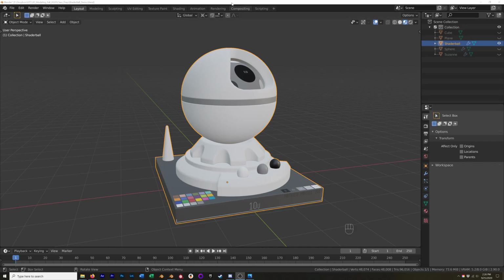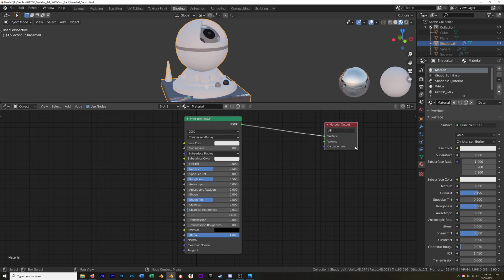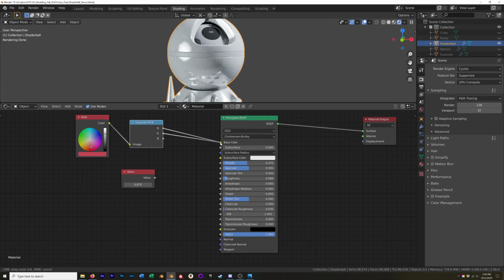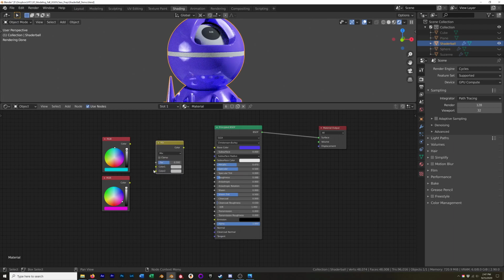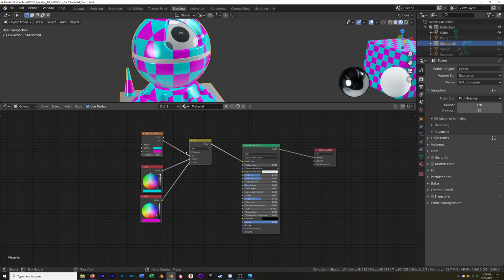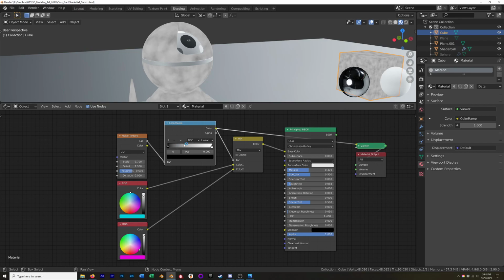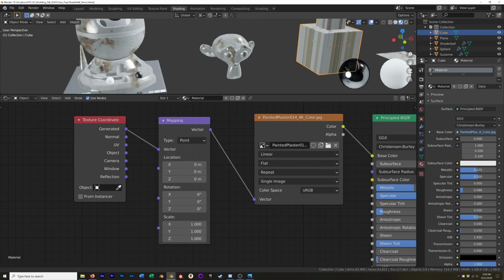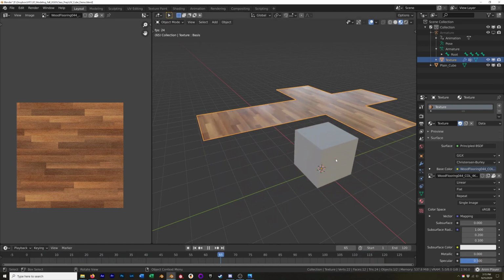3D Modeling in Blender - Intro to the Shader Editor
An overview of the Shader Editor and working with nodes in Blender 2.90